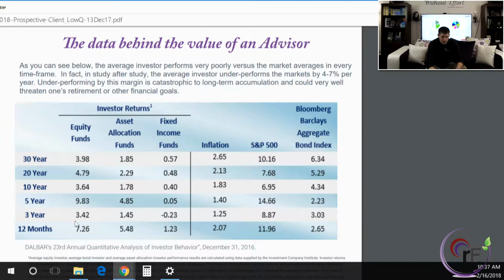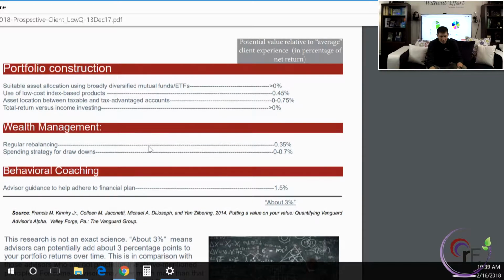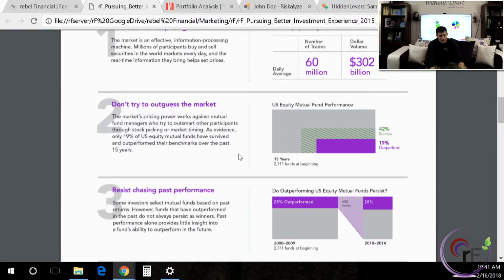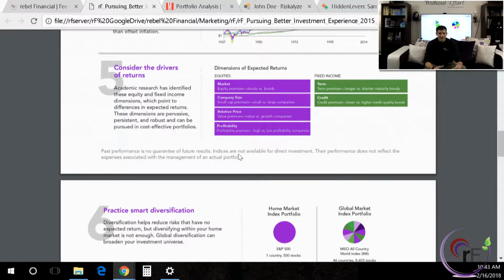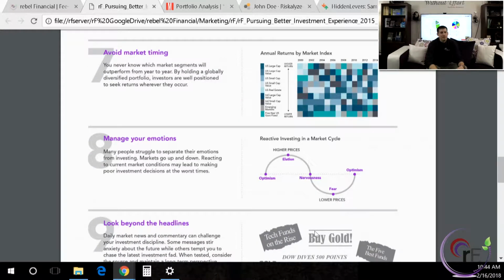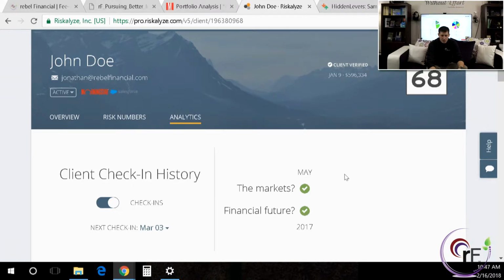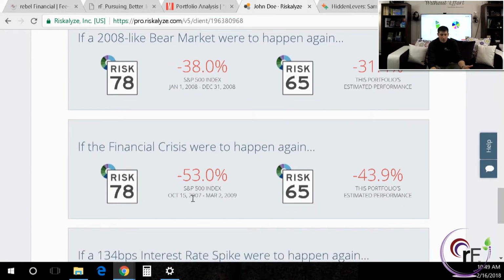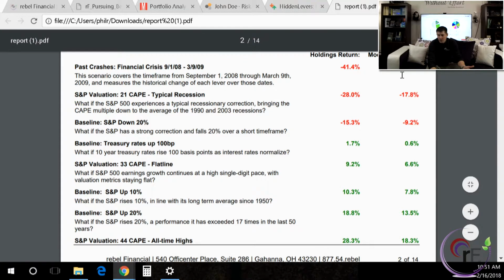rF LiveBroadcast - Importance of Investment Modeling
Most investors have no idea how their portfolios will behave in varying market conditions and much of this uncertainty leads to fear, greed, and incertainty, which leads to massive investor under-performance. Join us as we explore Investment/portfolio modeling, learn how it effects investing psychology/behavor, and work though some fascinating examples in this week's LiveBroadcast.